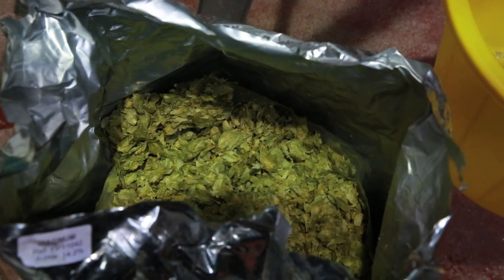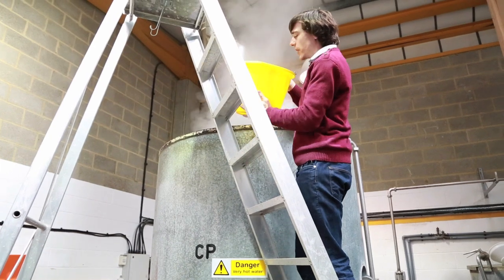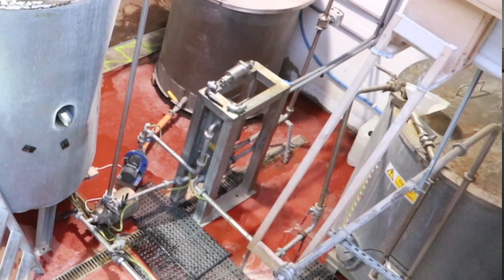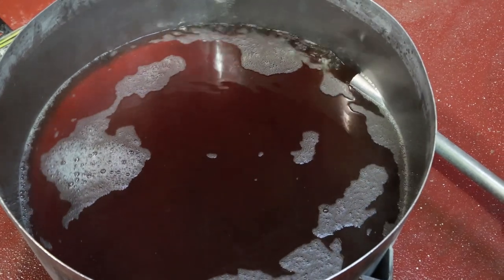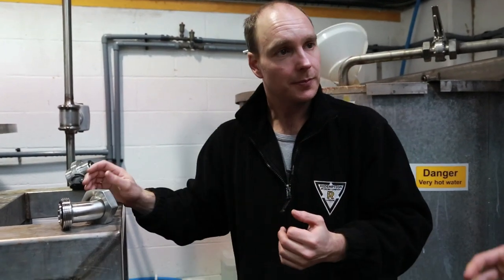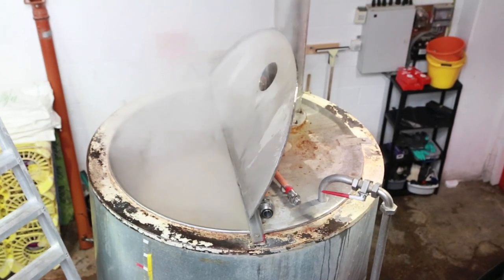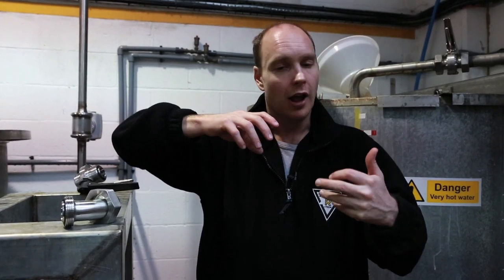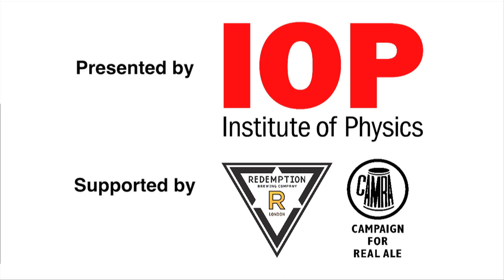Hops and temperature in brewing your ale: Cheers Physics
Physicist Rik Sargent chats to Andy from Redemption Brewing about why temperature is important in brewing a good beer.

They also discuss hops and how they work efficiently by incorporating physics into their process.